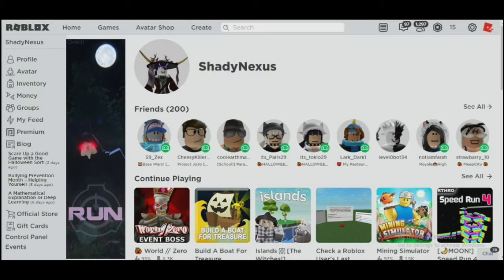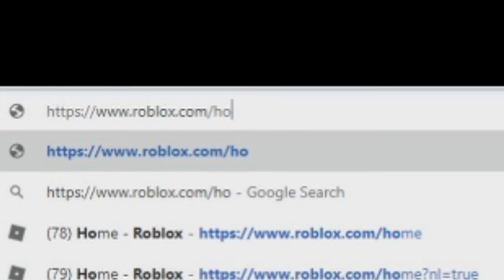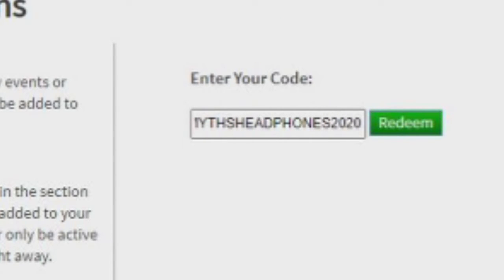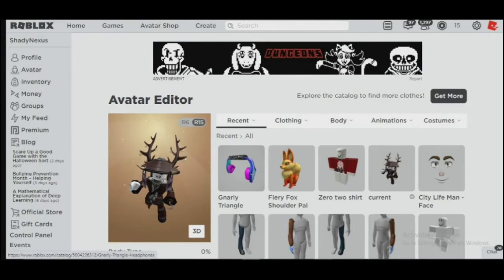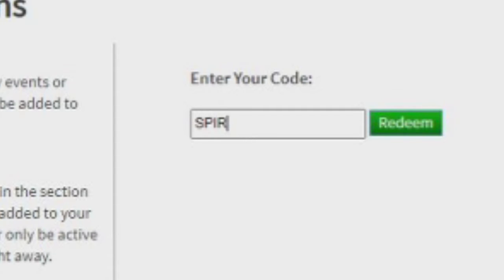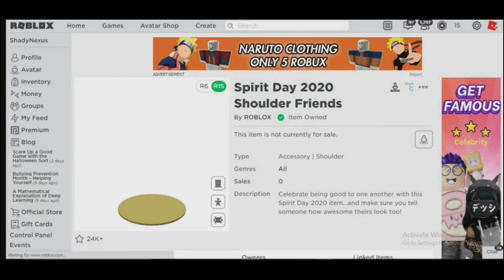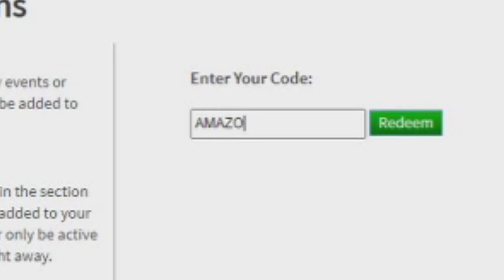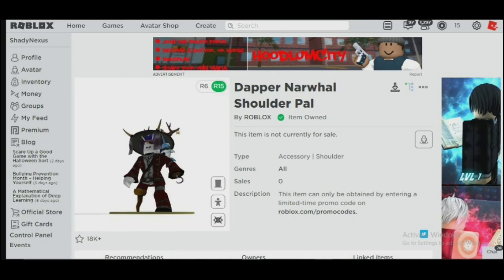3 WORKING ROBLOX PROMO CODES OCTOBER 2020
Today I show you some promocodes that are still working in october. Make sure that you redeem them because some of them may expire.

I show you 3 roblox promocodes in the video. Let me know if you have used any of these promocodes before, or if any of them doesn't work.